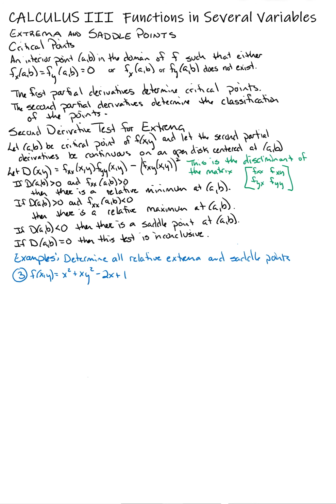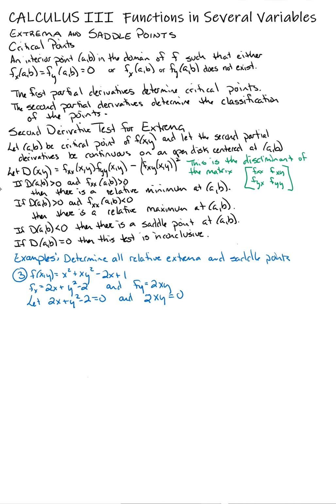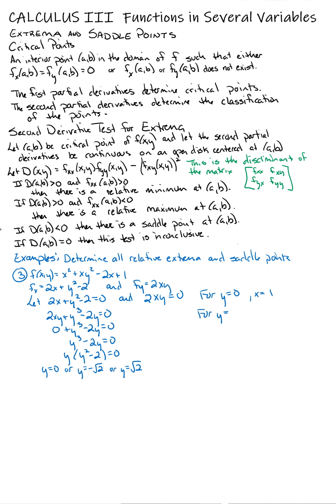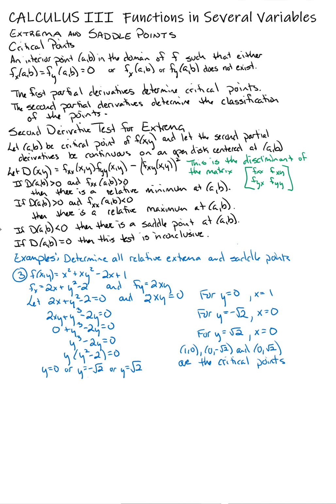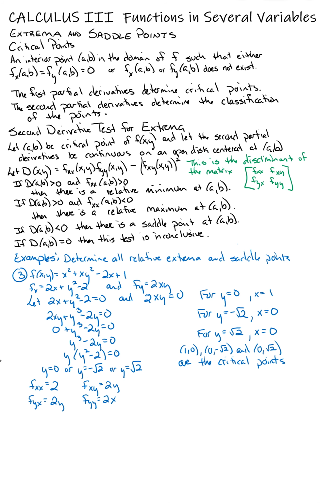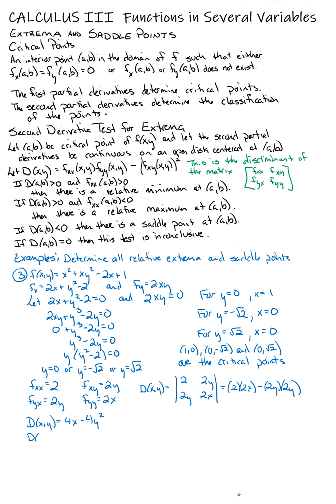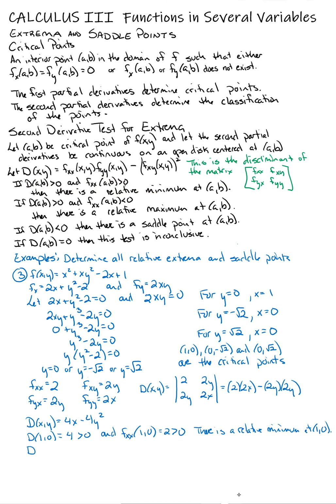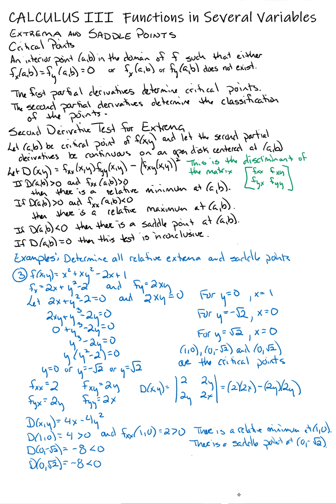Calculus III: Extrema and Saddles Points Example II